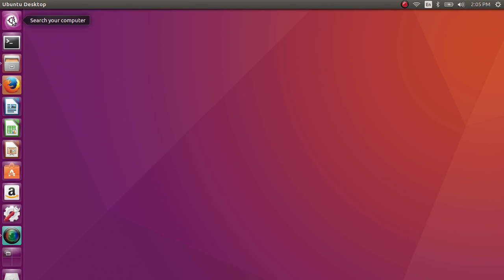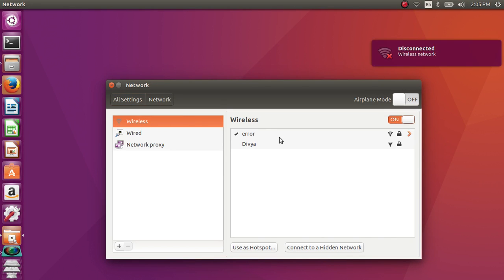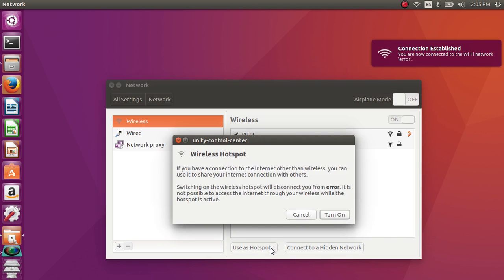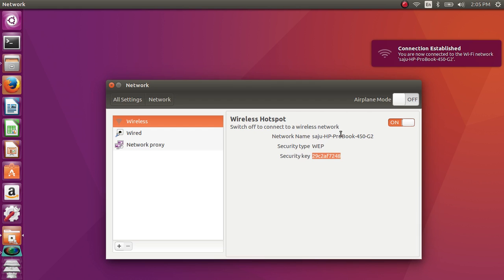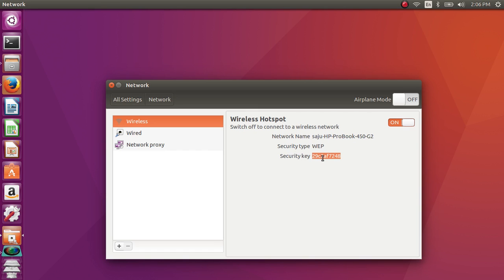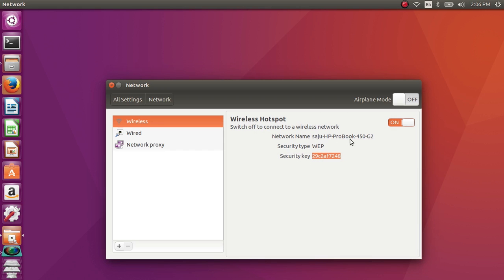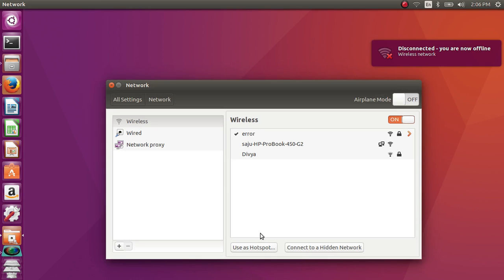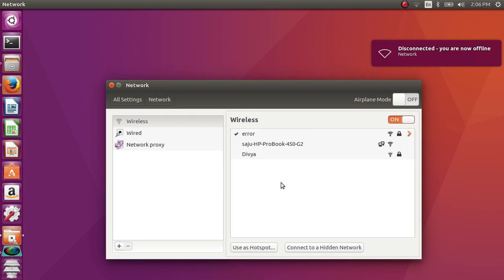How to create wifi hotspot on ubuntu 19.04 18.04 16.04